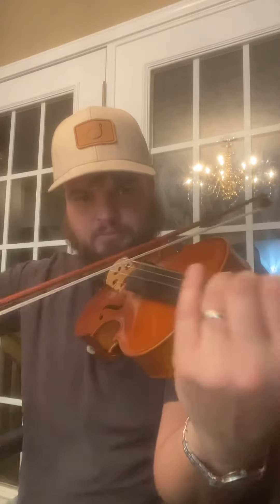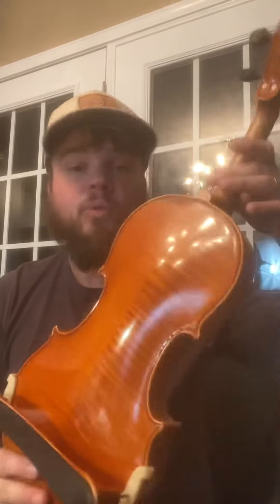EH Roth Violin